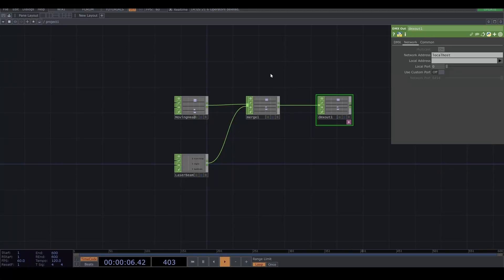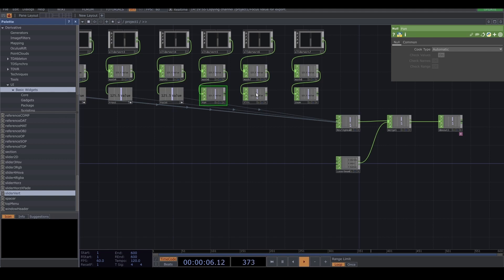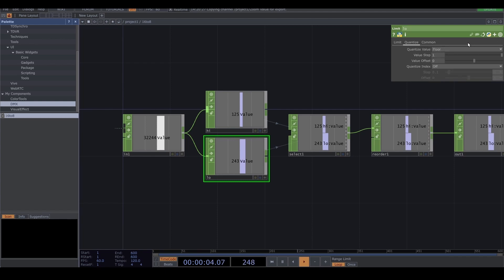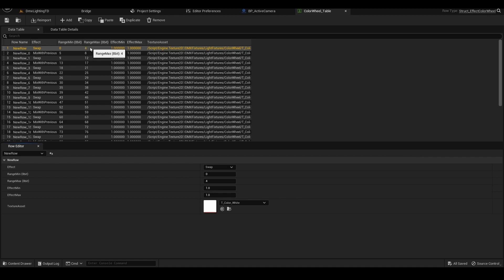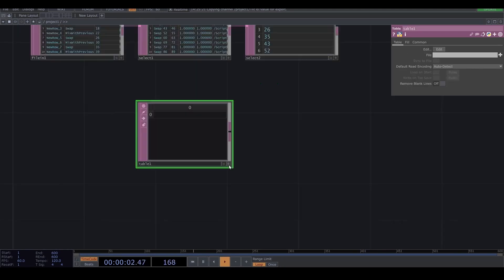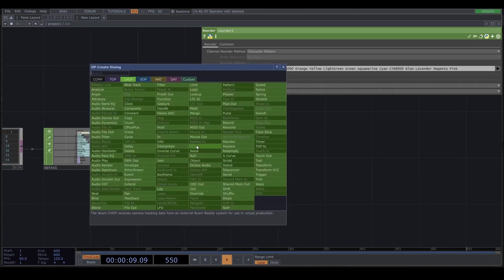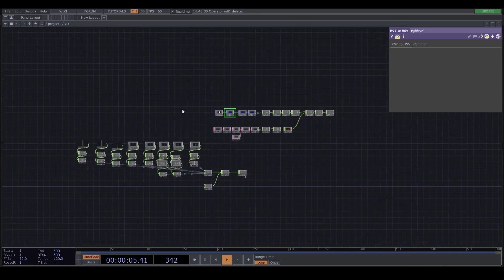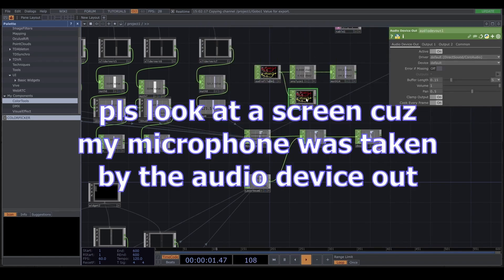Audio Reactive DMX Controller 2/2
*If you match the frame rate each other, it will look better*
Sorry I forgot to do it

Chapter
0:00 UI
2:20 16bit to 8bit
4:30 ColorWheel
9:54 RGB to HSV for ColorWheel
12:39 Audio Reactive
13:56 Final Test